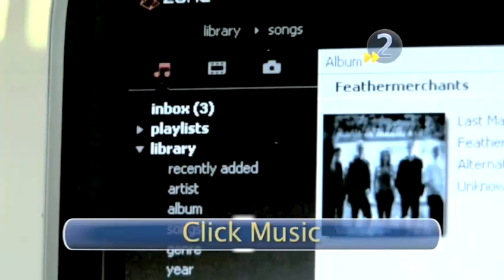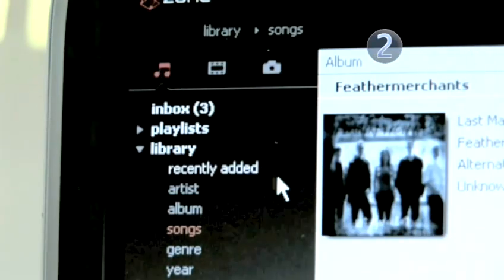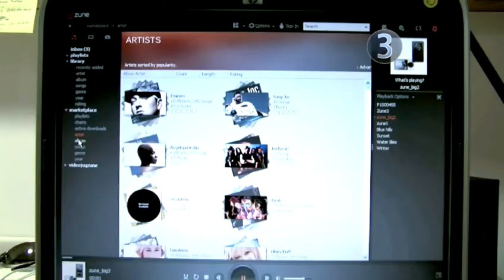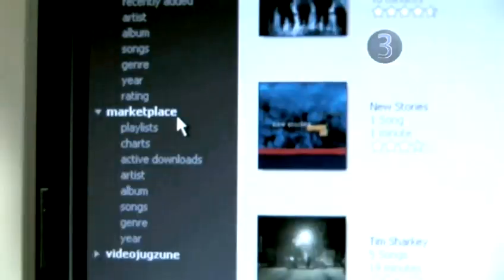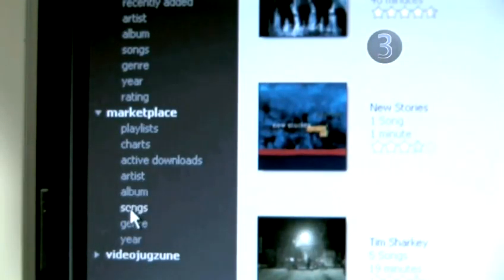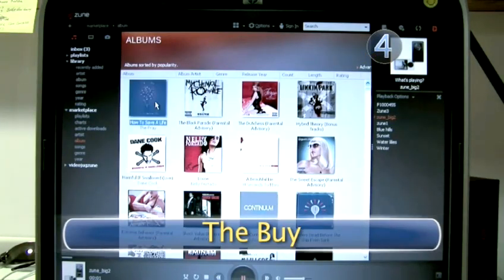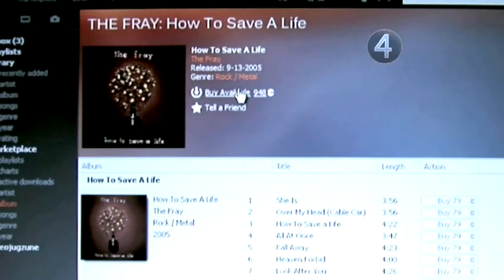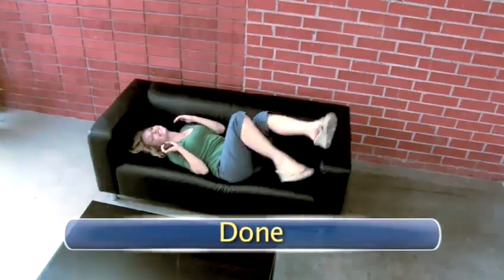How To Access The Zune Marketplace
This educational resource is a extremely helpful time-saver that will enable you to get good at zune software getting started. Watch our instructional video on How To Access The Zune Marketplace from one of Videojug's industry leaders.